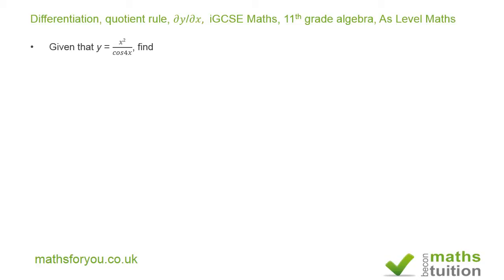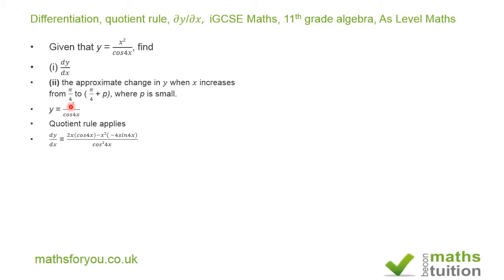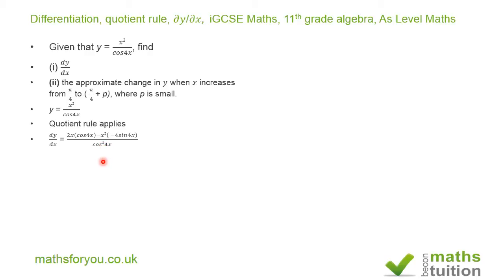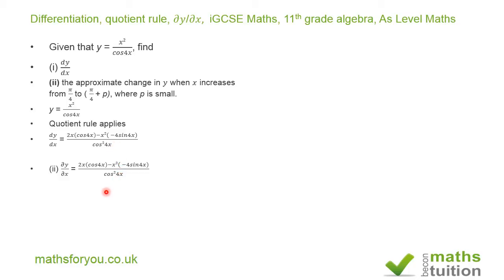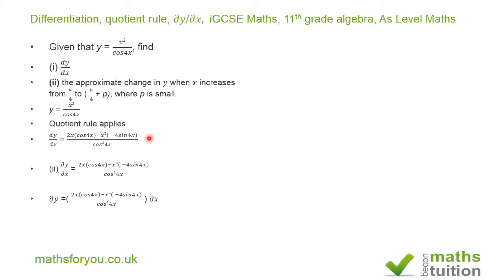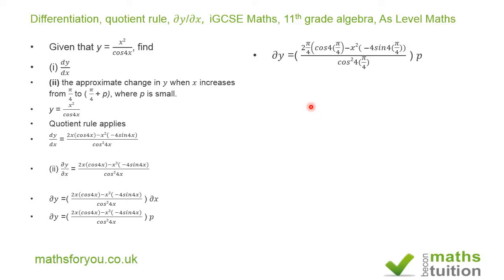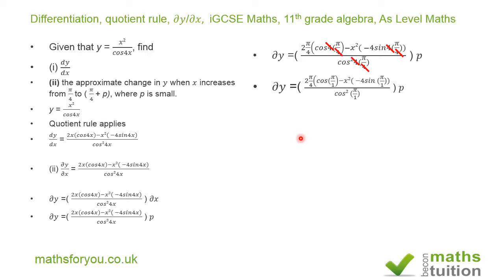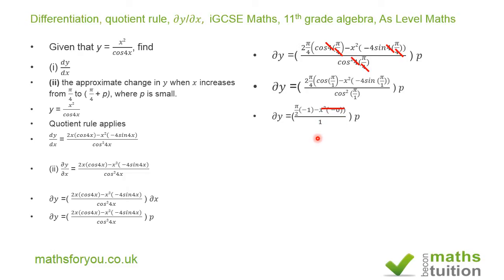Differentiation, quotient rule, dy/dx, iGCSE Maths, 11th grade algebra, As Level Maths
A revision exercise on differentiation,quotient rule and small increments in x and y